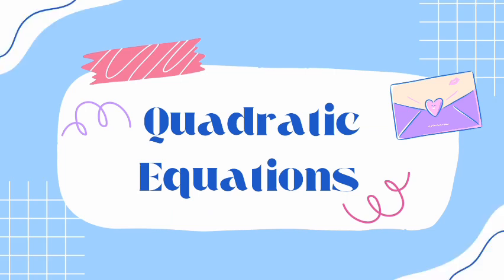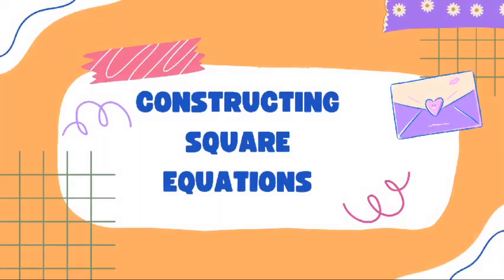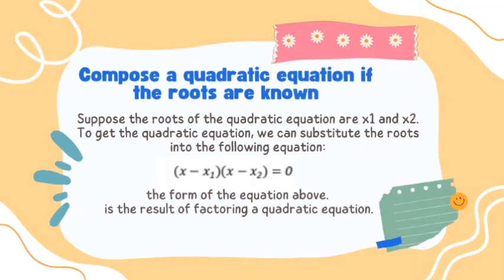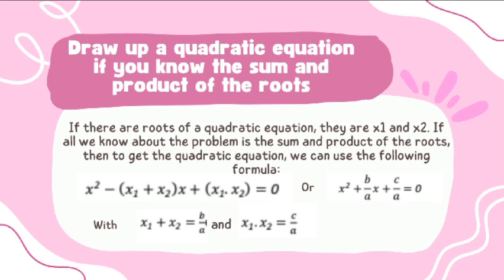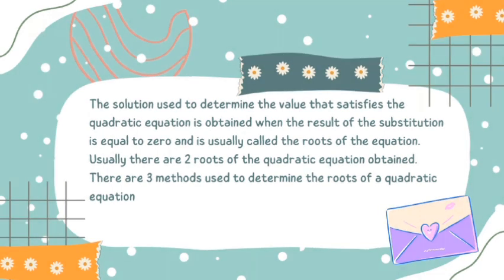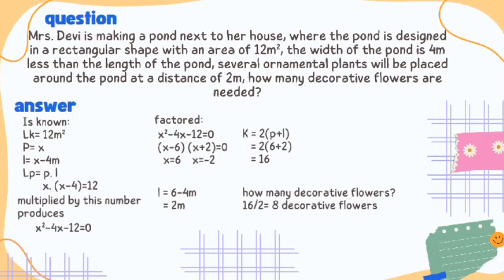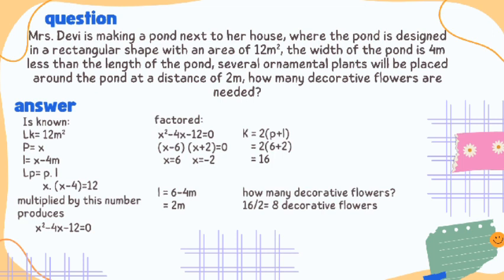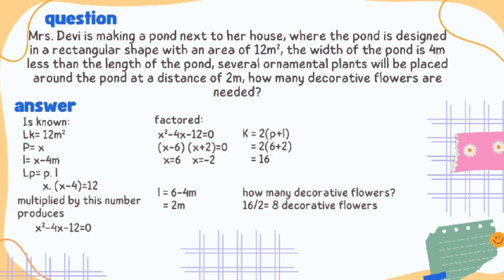Quadratic Equations | by. Nur Azizah Ramadhani_1C